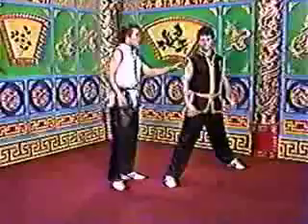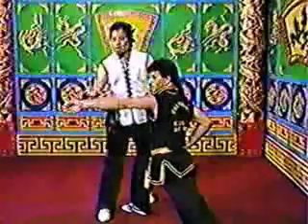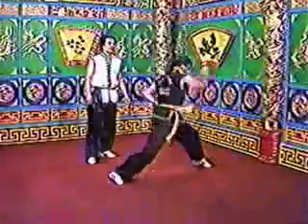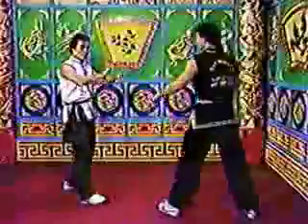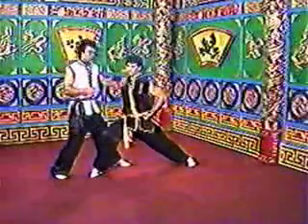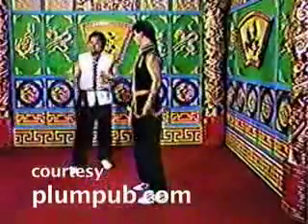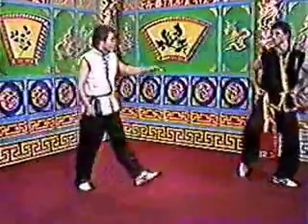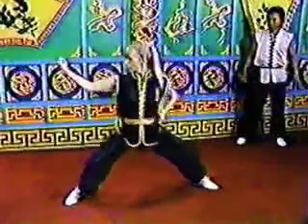Kung Fu Theater: Tat Mau Wong & Choy Lai Fut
The host of Kung Fu Theater was Choy Lai Fut fighting champion Tat Mau Wong himself. This time someone must not have shown up and he takes over the demonstration chores as well. From our private oldies collection. This one's not for sale, but thousands of books, DVDs and VCDs on Chinese traditional martial arts are on our